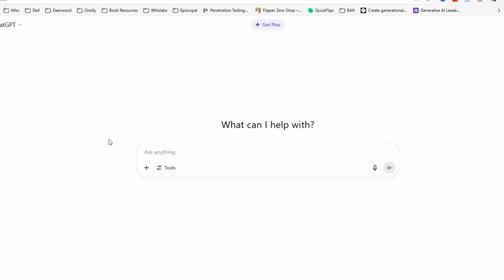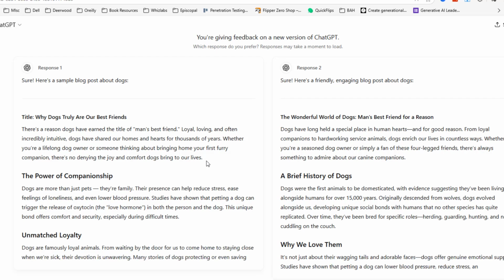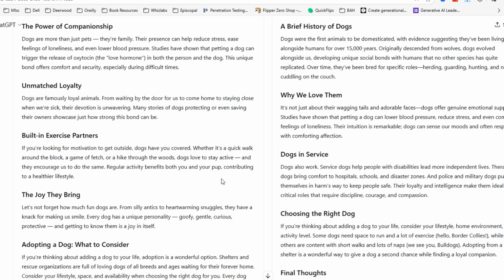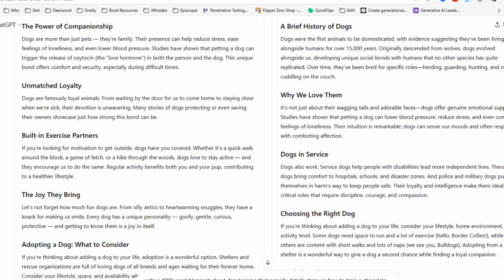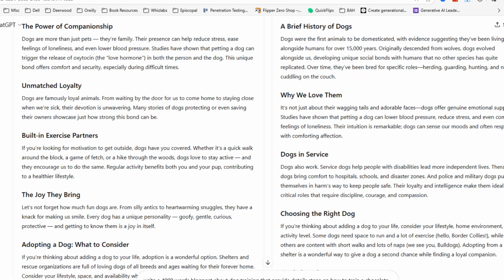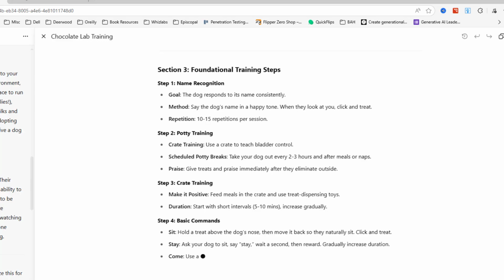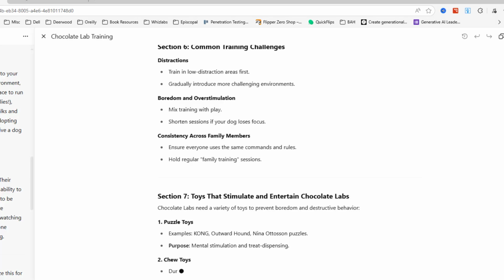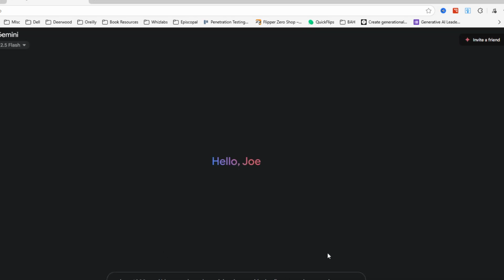Prompt Engineering Fundamentals Prompt Characteristics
Welcome to Prompt Engineering for Marketers and Content Creators!
Are you Ready to Start Using Generative AI services such as ChatGPT, Google Gemini or Grok more efficiently To Grow Your Business Revenue?
"Learn to Use AI Prompts In About One Hour with this hands-on follow-along approach"
In this Course, You’ll Find Out How To Use AI Prompts To Get More Out of Content Creation Activities
Note that this course is not an introduction to ChatGPT or chatbots, but rather a follow-on course that provides instructions on creating more advanced prompts. (Recommend you take the ChatGPT and Chatbot Fundamentals course)
FREE Ways to support me:
Links/Resources
My #1 Recommended Certification for Cloud Architects 👇🏼
✅ The Certified Cloud Presales Solutions Architect (CCPSA) is an ideal designation for Enterprise, Solutions, and Presales Architects who are at the forefront of enterprise cloud evolution 🌟SPECIAL🌟 (50% COUPON CODE FOREVER!!

Become AI Enabled as a Cloud Architect 👇🏼
✅ The Certified Cloud AI Solutions Architect (CCASA) is an ideal designation for Enterprise, Solutions, and Presales Architects who are at the forefront of solutioning AI Focused solutions.🌟SPECIAL🌟 (50% COUPON CODE FOREVER!!
TOP Linux Foundation Certifications for IT Pros✅  👇🏼

Elevate your career! I use Resso.ai to prepare for and find the best roles.
$$$My Site and Programs to help your IT Career
✅ My #1 Recommended Cloud Interview Prep Course/Coaching 👇🏼
Cloud InterviewACE Hybrid 7 Week Program

Dive Into YouTube
Learning to code can be overwhelming — especially when kids are left to figure it out through one-off courses, self-paced lessons, and endless tutorials videos.

👍🏼 Favorite Side hustles
Make Hundreds Extra per Month Taking High Paying Surveys (IT Pros and Marketers!!)
Respondent
Get $30 for joining Rakuten and enjoy cash back on your purchases!

🎥 My Home Office filming setup